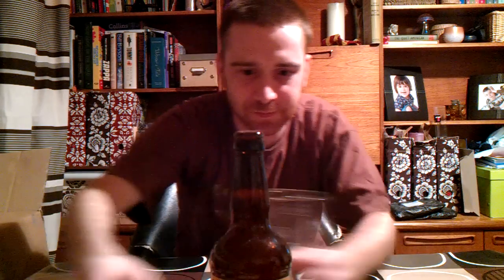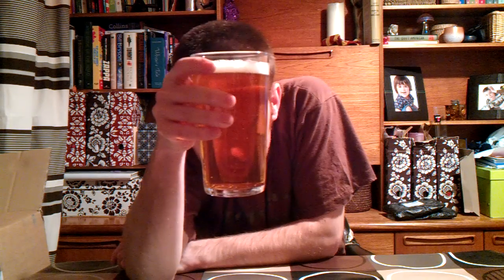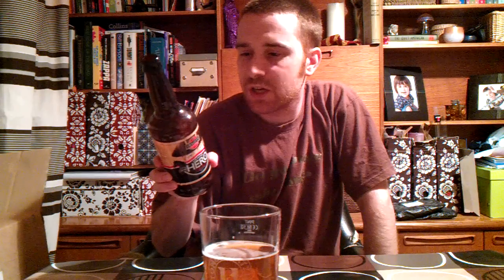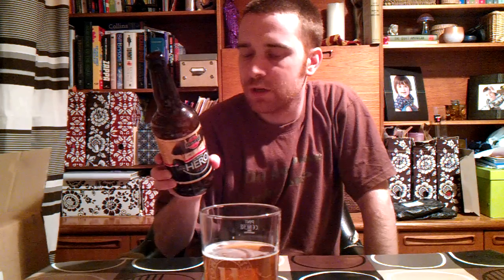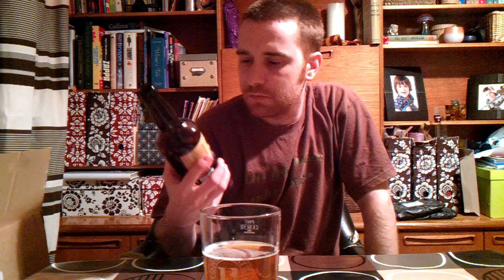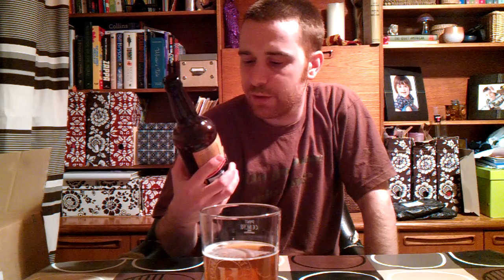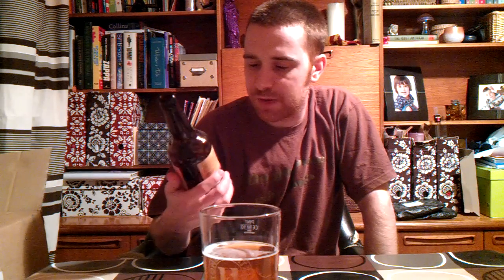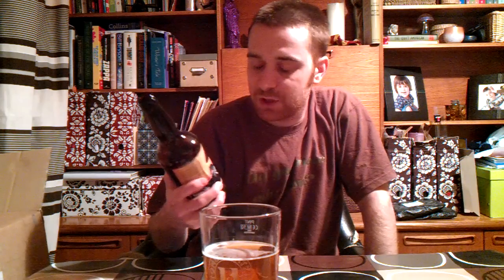Unhung Hero - Hewitts Brewery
A Pale Ale from Hewitts - a Brewery that is threatening to judge us.  Lovely beer, watch to find out more.